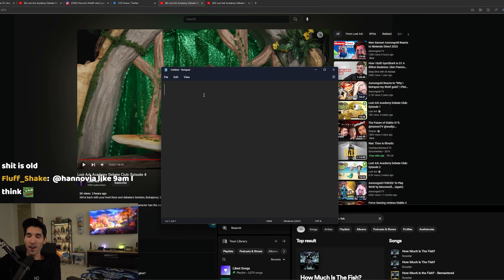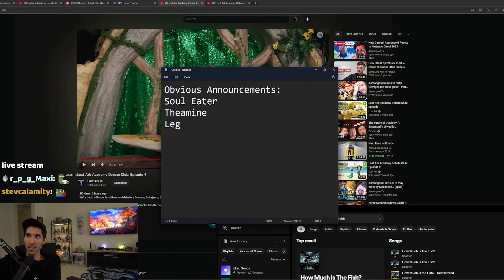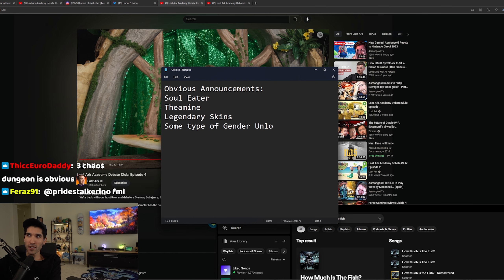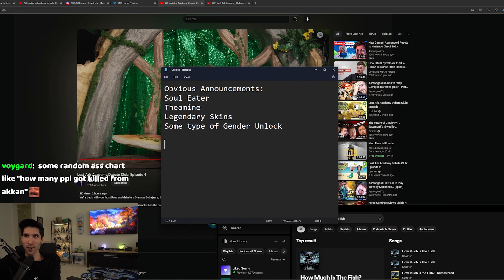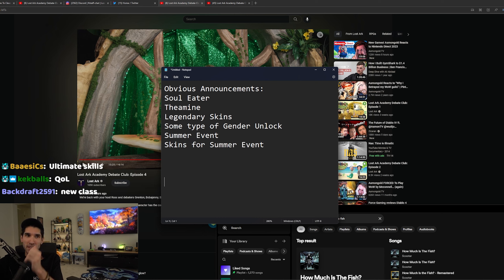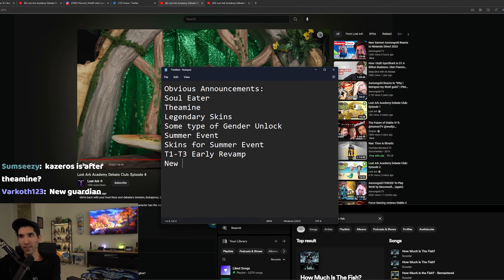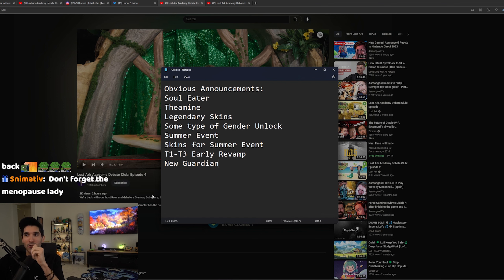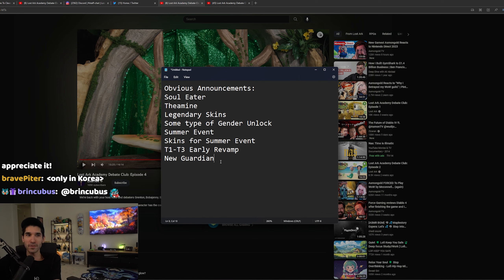They are 100% announcing these in LOA ON